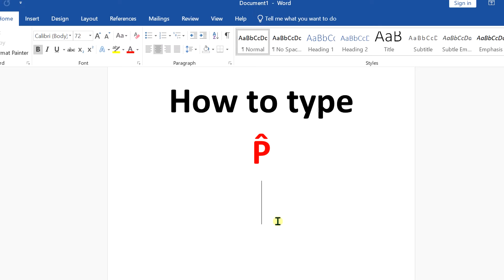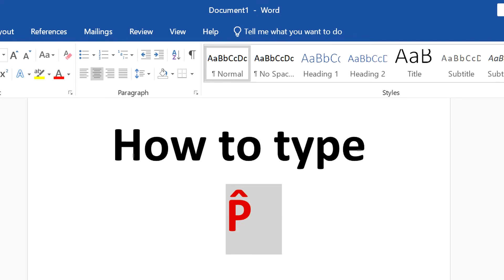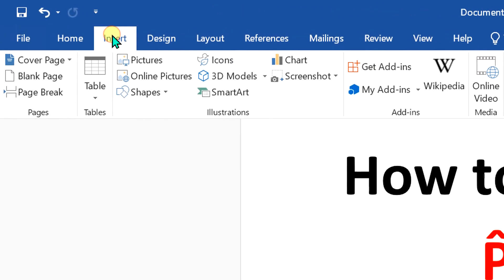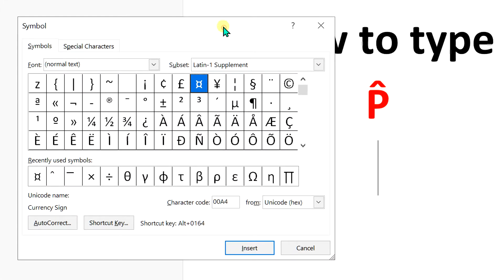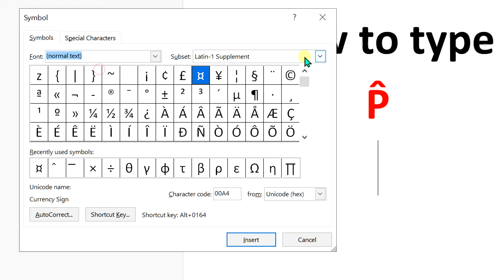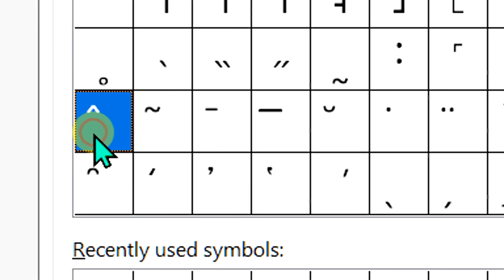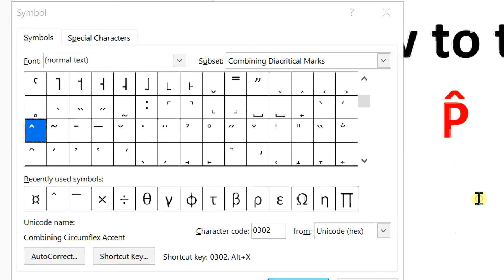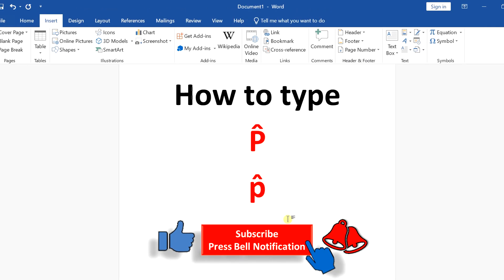How to Type P - HAT Symbol in Word - [ p̂ ]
You can easy type the p hat statistics symbol in word using insert symbol option. Under more symbols select combining diacritical Marks and select combining circumflex accent, type p in Microsoft word document and click insert to to form p hat statistics symbol.
p hat copy and paste from here: p̂
Similarly, you can type y hat symbol, d hat symbol and, q hat statistics symbol.